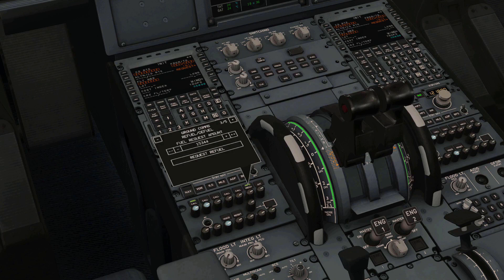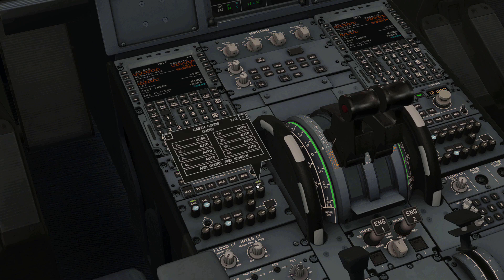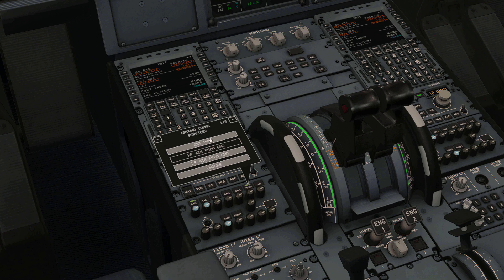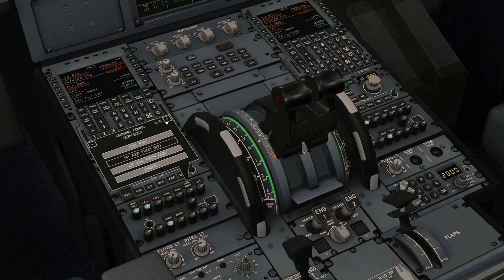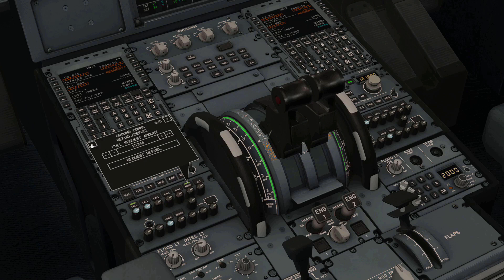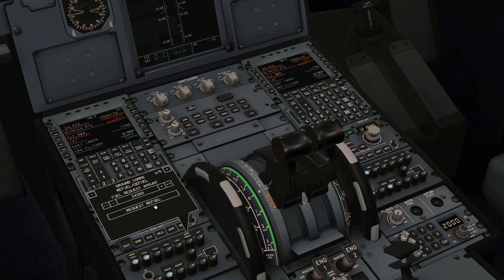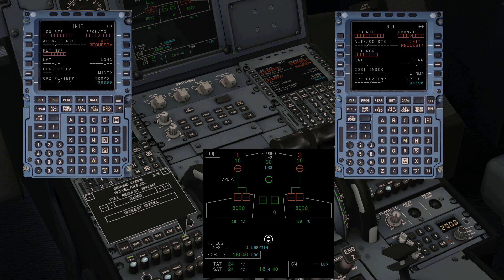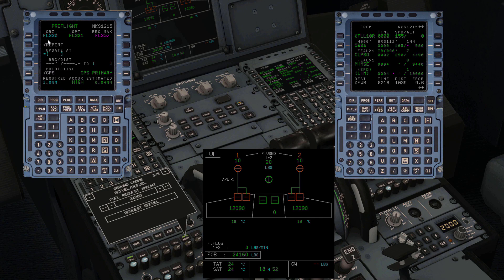X Plane 12 | ToLiss A321 | Spirit Airlines | Fort Lauderdale To Newark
First video in X-Plane 12 Flight Spirit Airlines 1215 from Fort Lauderdale To Newark. We discuss our flight, complete the remaining preparations and depart for our flight in N661NK

Note this is part of a series of videos showing the entire fleet (past and present) of the jet2 757 aircraft.

00:00 Introduction
01:07 A few differences that are in the new ToLiss version
03:17 Start APU
03:34 FMGC Preparation
04:09 INIT A
04:24 F-PLN
06:00 INIT B
09:55 TO DATA UPLINK
12:22 PROG Page
16:04 Cinematics
17:42 Approach Planning
19:30 Engine Start
23:15 Taxi
27:20 Take Off
33:45 Cinematics
35:35 Landing on 22L

Aircraft Airbus A321 N661NK
Origin: Fort Lauderdale KFLL
Destination: Newark KEWR

===X-Plane 12 with these addons===
My First Officer Written In LUA
ActiveSky - not yet!
Navigraph
SimBrief
TopCAT
Ortho4XP - not yet!
X-Camera
AviTAB
BetterPushback - not yet! (will be in next stream)
FlyWithLUA
Jar Ground Handling - not yet!
SAM - not yet!
WebFMC - not yet!
X-ATC Chatter - not yet!
Stable Approach

Flight Factor A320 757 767
ToLiss A319 A321
Zibo 737-800
IEXG 737-300

===Specs===
Ah yes, them coming soon!

honest! they really are :)